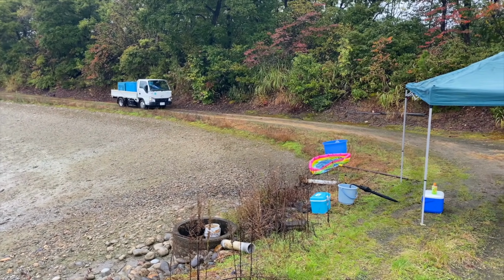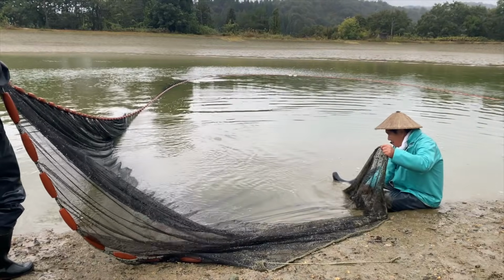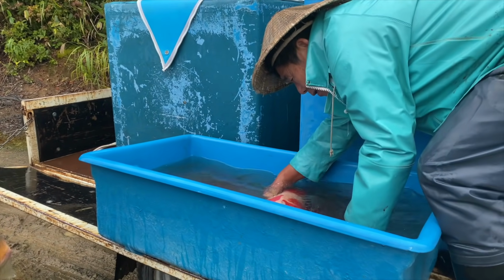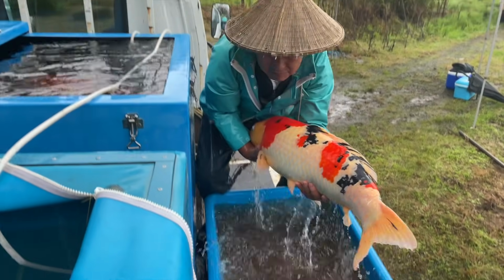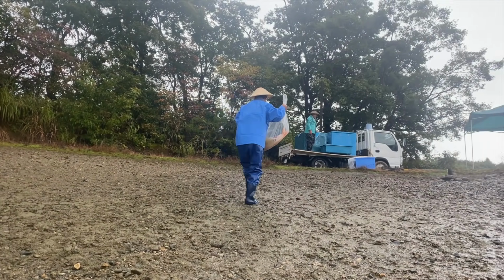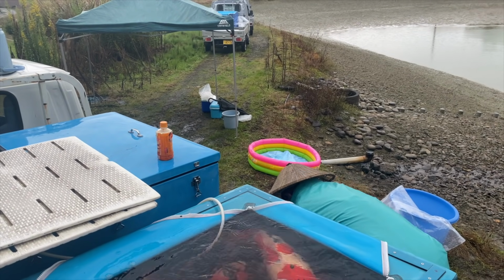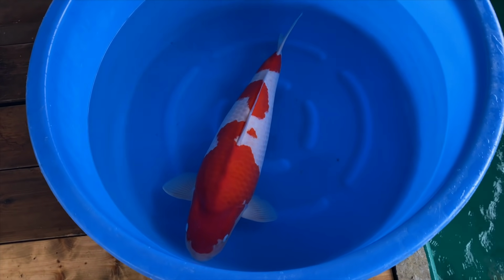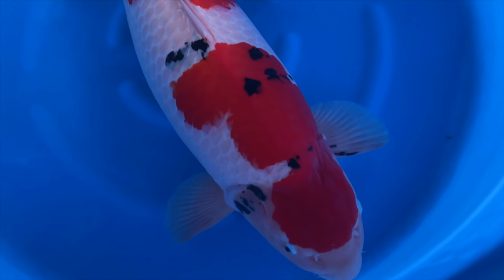How do they Harvest Big Koi Fish in Japan?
How do they harvest big koi fish in Japan. During the Autumn Koi breeders in Japan harvest their koi fish to sell them.

Despite the calm of the early morning and the rain, positive tension can be read on the faces. An exciting moment that the grower has looked forward to all year round. The big question that will be answered: how big did the jumbo koi get during the growing season?

This harvest is unlike any other. There is extra help today that helps with catching and lifting the Jumbo koi. Fish that are around 1 meter in size swim in this mud pond

It remains special to see how each fish appears calmly on the surface of the water. One Koi is even more beautiful than the other. With a steady speed, the family works together to get the fish to the car as safely and quickly as possible. A large tank with clean water awaits where the fish can be viewed.

► New playlist: What is it like to Buy Koi in Japan (Shintaro Koi Farm)

Masaru Saito is in charge today. The Shintaro Koi farm is specialized in breeding Kohaku, Sanke and Showa varieties. For the starting hobbyist: these varieties are classified in the Go-Sanke group. You will mainly see Koi with white, black and red patterns and colors with this breeder. And it is clear to see that this is his specialty: customers from all over the world buy Koi at the Shintaro Koi Farm.

It's time to pick up the pace a little. While Kosuke, the son of Masaru, catches the fish from the water like a well-oiled machine, Masaru takes a first look at his jumbo koi.

With his eye for detail, he immediately sees the result of a year of hard work. Proud as he is, he lifts the heavy fish into the back of the car.

Hundreds of thousands of liters of melt water have flowed from this pond towards the major rivers in recent days.

Without draining the mud pond it was not possible to catch the fish today. If you look closely you can see how high the edges of the mud pond actually are.

It is very relaxing to see how this breeder views his fish. After 5 months of absence they can finally return to the indoor ponds.

Once inside, the fish go into winter mode and will only be fed again at the beginning of spring. The fasting happens because the fish have a water temperature of 6 degrees or a very low digestion. Just like in nature, carp adapt to the circumstances.

It's time to clean up the nets. The mud pond will continue to deflate and quickly fill with new snow. Snow that provides new natural water during the spring.

While the last jumbo koi join the rest, Masaru San ensures that the transport can be safely transported to the koi house.

After a short 20 minute drive, the breeder arrives at the koi house. This is where the koi stay until they are sold or released back into the outdoor ponds.

This is the moment when the breeder finaly can inspect the Koi. Masaru has a bond with every fish, he has known every koi for years, which means that he immediately recognizes every deviation in behavior or health. These animals receive and deserve the best care.

This Kohaku is great. The skin quality, the build but also the depth of the red is so strong. What a great koi!

The next 2 are great Sanke. These two koi also have a great build and the skin quality is excellent. Both fish are good but if I had to choose I would go for the second Sanke. The main reason is that I find the construction even stronger and the pattern appeals to me more.

Thanks for looking! I have selected the following video especially for you. Click here left to watch this video.